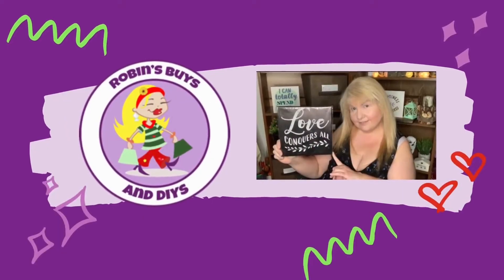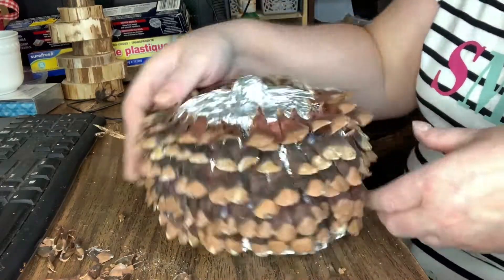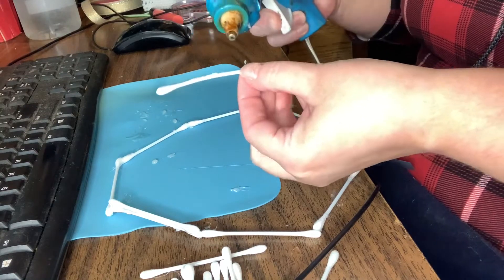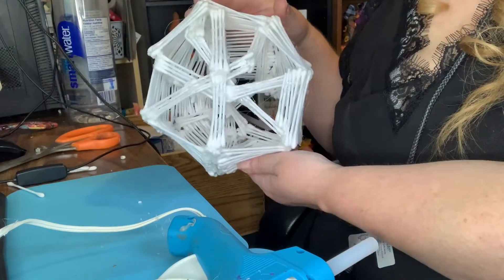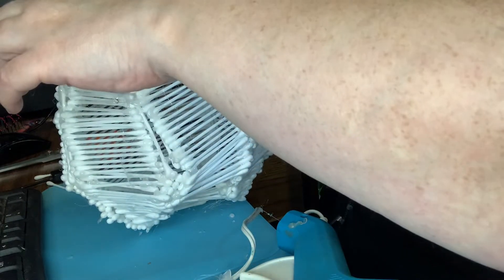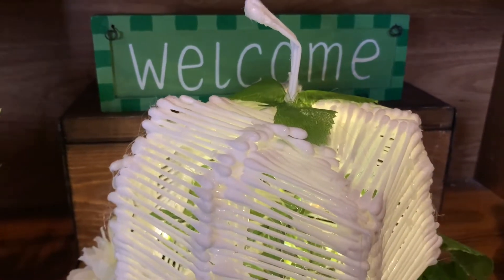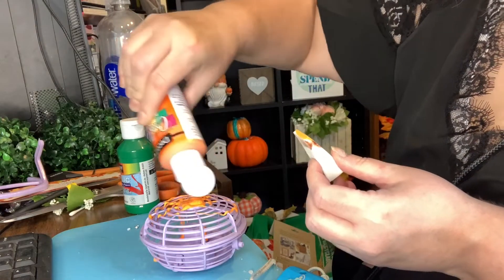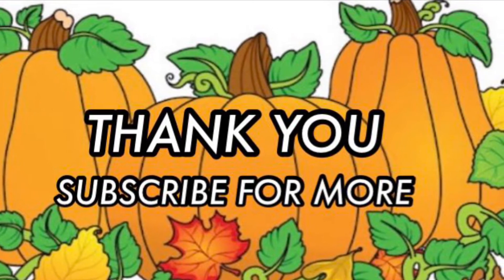UNIQUE PUMPKIN DIY IDEAS | DIY CHALLENGE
In today's video I will be participating in the UNUSUAL PUMPKINS DIY Challenge hosted by
In this challenge you must create at least 3 unusual pumpkins DIYs, mention both hosts and the playlist in your video description box and IG posts. Link hosts channels and playlist links in your description box and use the hashtag unusualpumpkin on YT and IG.

In this video I will be creating 3 unique pumpkins made with pinecones, q-tips and a Dollar Tree Fan.

TIMESTAMPS
00:00 Intro
00:13 Hosts Intro
00:22 Pinecone Pumpkin
03:04 Q-Tip Pumpkin Light
10:12 Fan Pumpkin
12:42 Thank You
13:11 Outro